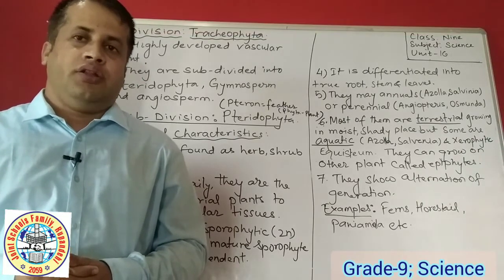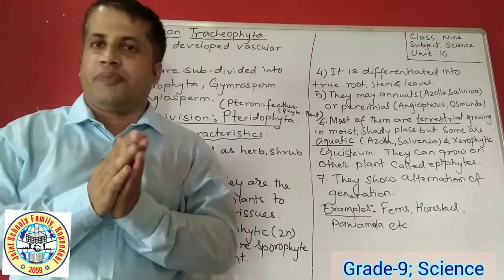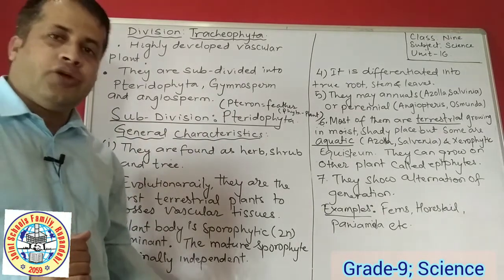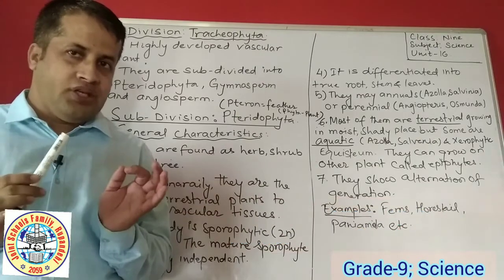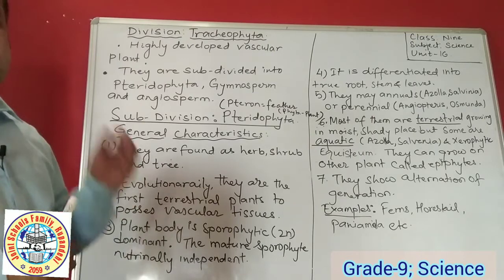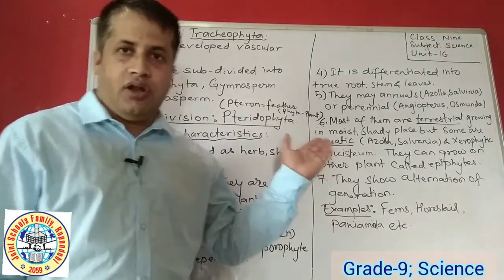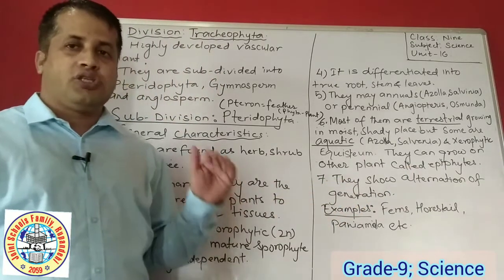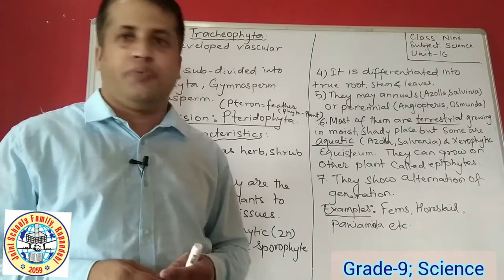Science Class9 Day13